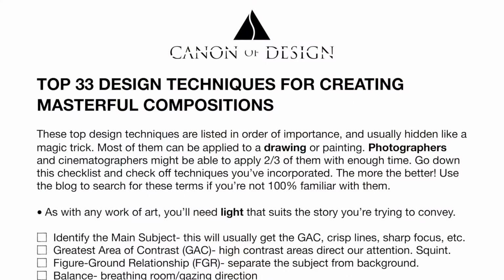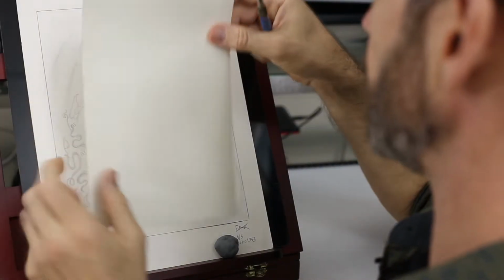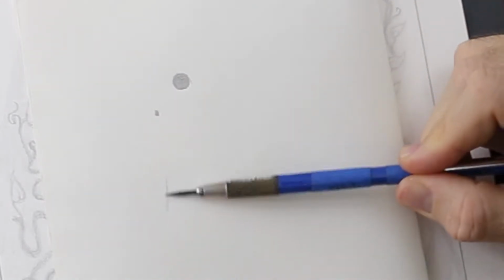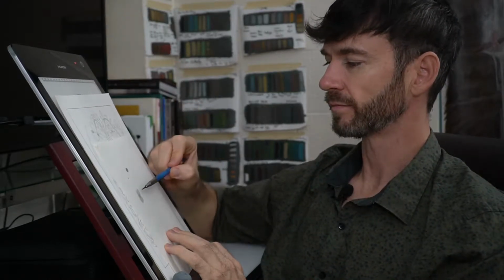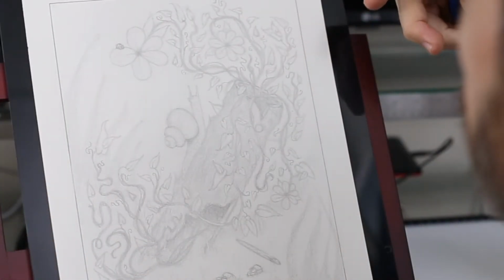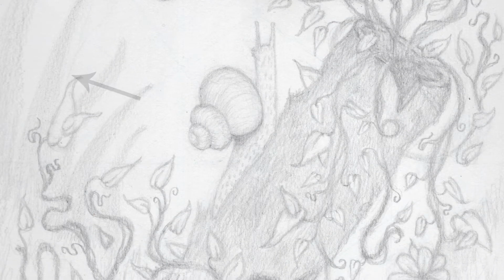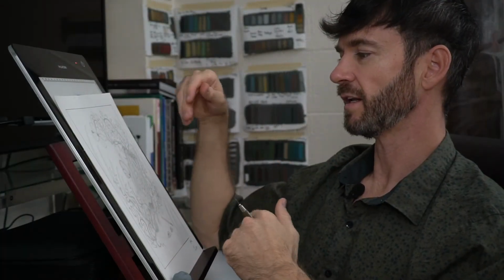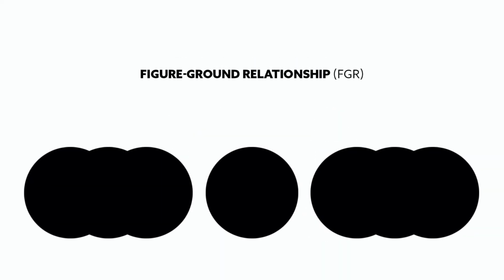Composition and Design Drawing Course - Contrast Techniques (Part 30)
Hey everyone, thanks so much for all of the support! I'm releasing 8 more important videos from the Composition and Design drawing course (48 videos total) In this epic 7hr drawing course you'll learn tons of drawing techniques, and learn the mastery of design and composition.

Be sure to check out the INTRO if you haven't already! I'm also doing this to celebrate my new artistic journey (see IG below) where I apply these same techniques to drawing and painting in Hawaii. Add me on IG when you can!